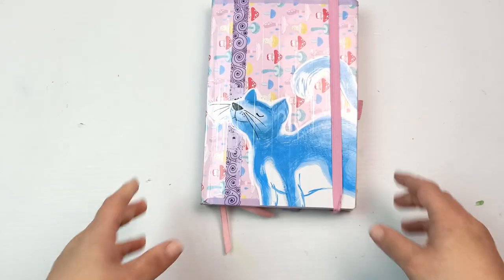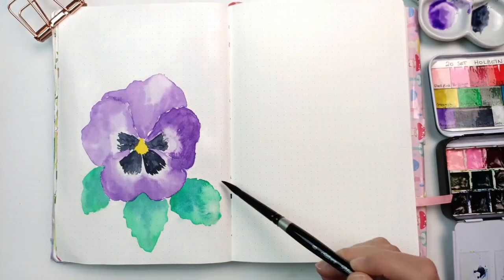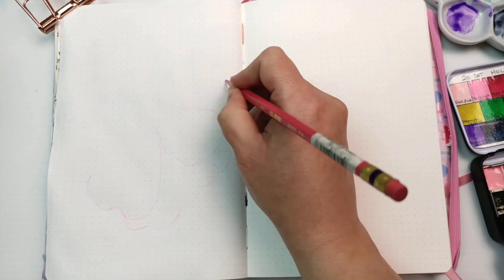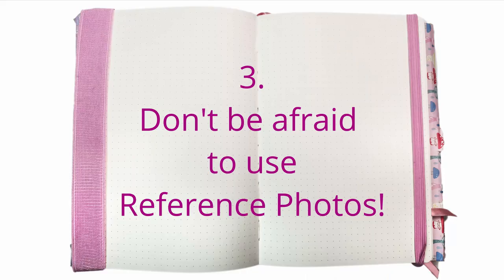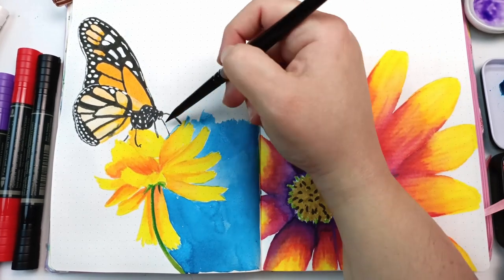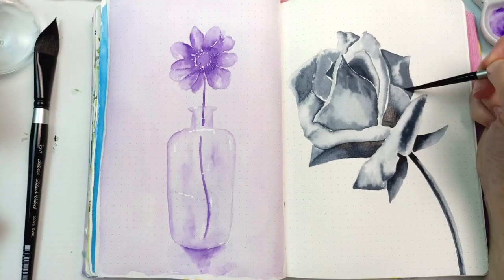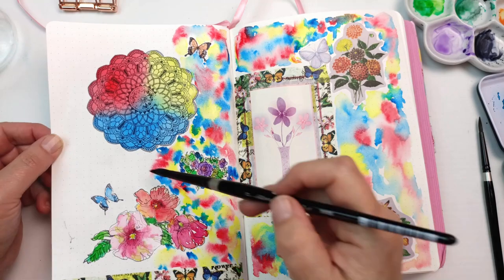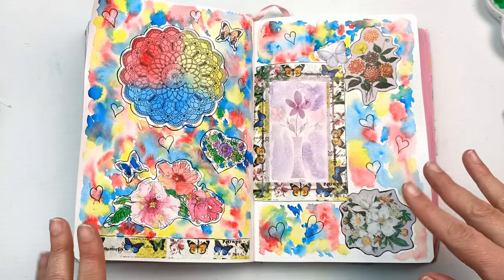FIVE Ways to Fill a Sketchbook! Ideas Inspired by Flowers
In today's video I give five ideas to fill your sketchbook, using flowers as my inspiration and theme. Sometimes it can be really difficult to be inspired to create anything, so I hope this video gives you some ideas for your next sketchbook page spread, and help overcome art block or lack of inspiration.

Reference photos by Roy L. Herron and Virginia Crowe
The Facebook page is called Free Reference Photos for Artists. It's a private group so you have to join to see the posts.

Some of the materials I used:

Primrosia A5 Watercolour Dot Grid Notebook/Sketchbook:
Amazon AU
Amazon US

48 Set 5ml Tubes on Amazon AU
Sets and Singles on Amazon US

Becky x